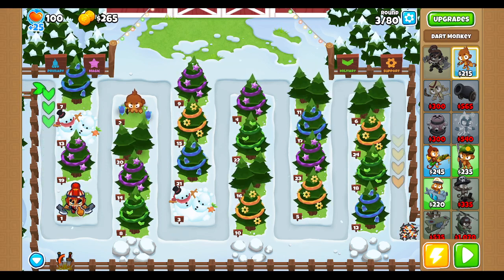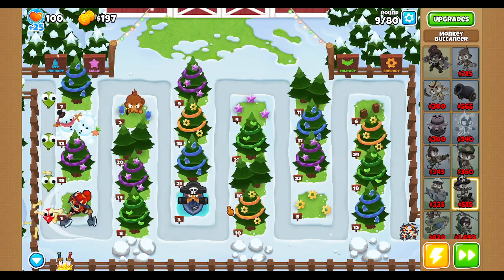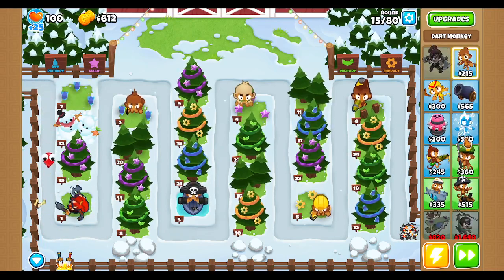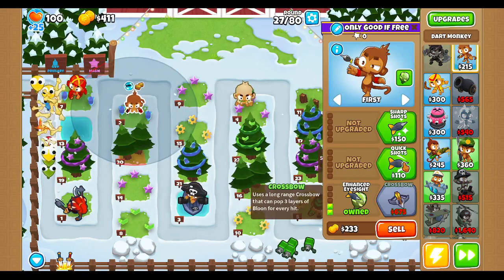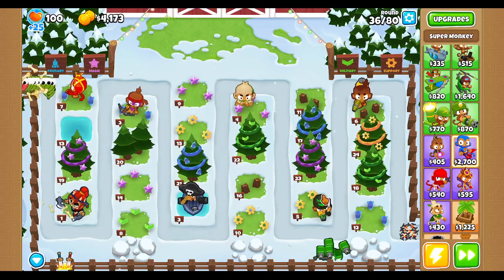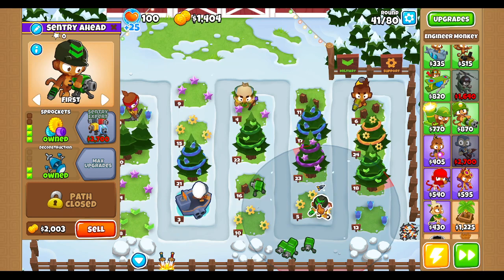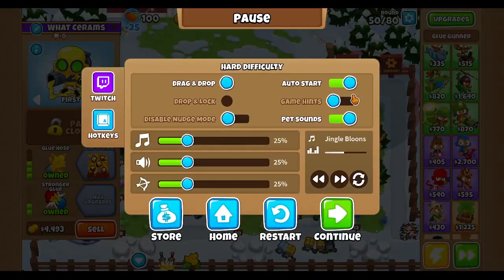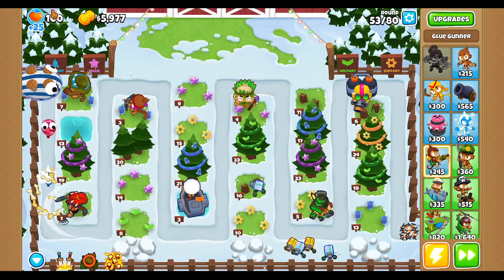Bloons just got updated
I am excited for the new boss bloon